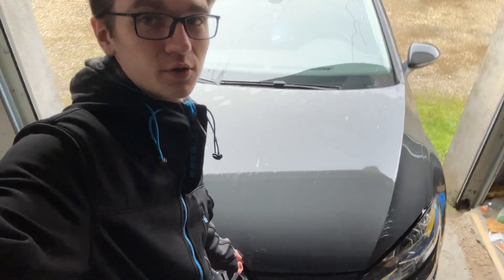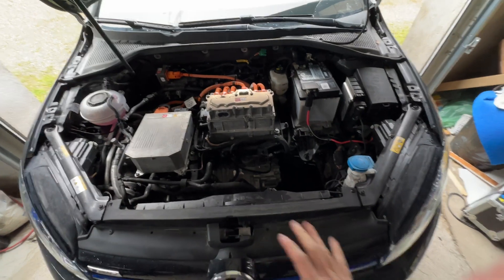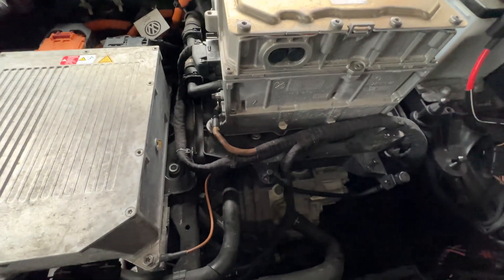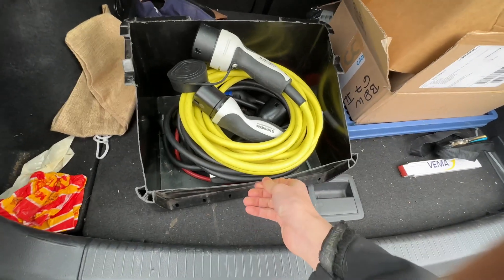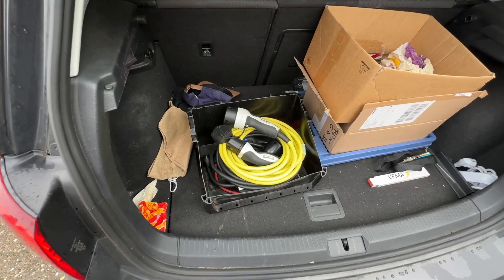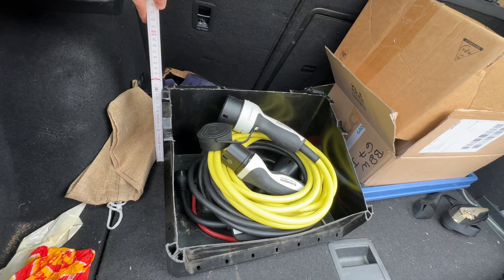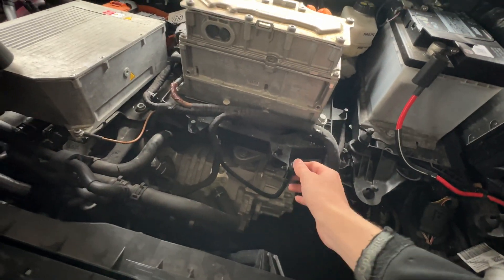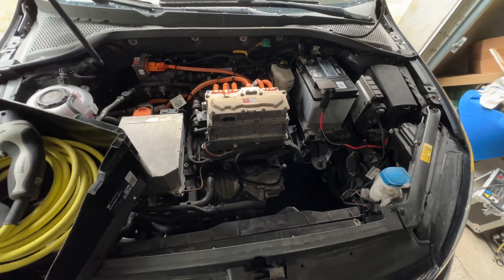A Frunk in the eGolf!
In this video, Niko is mounting his front trunk to his eGolf again, explaining how he built it in the first place, how you could create it yourself and how it’s mounted below the hood.